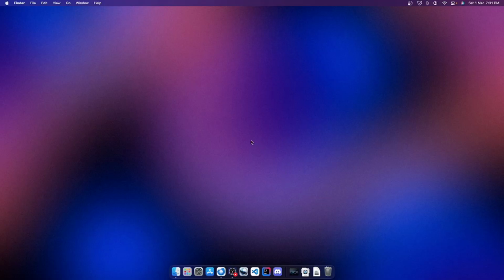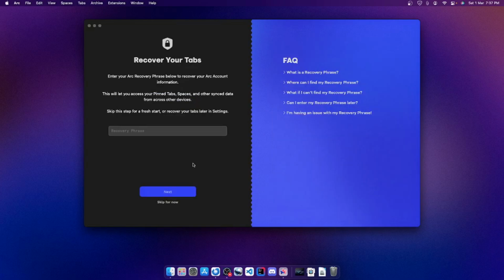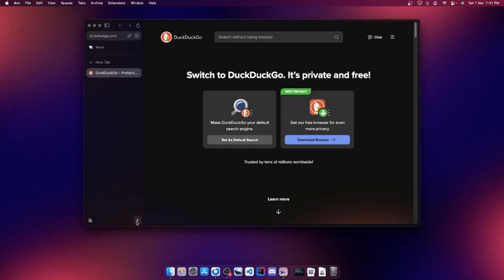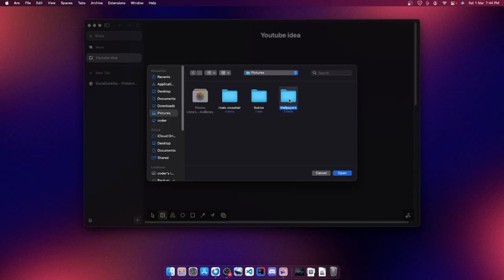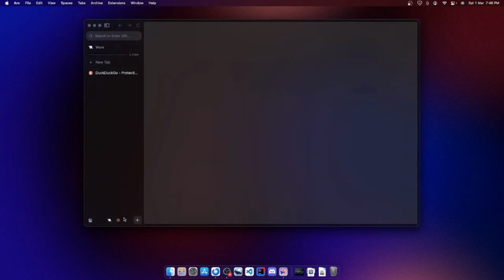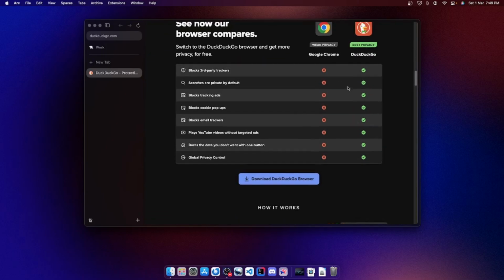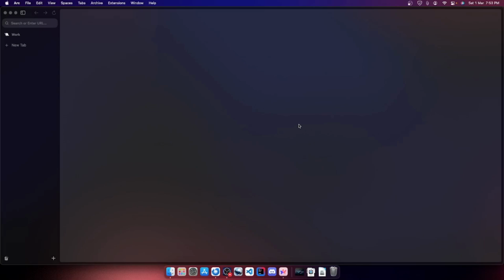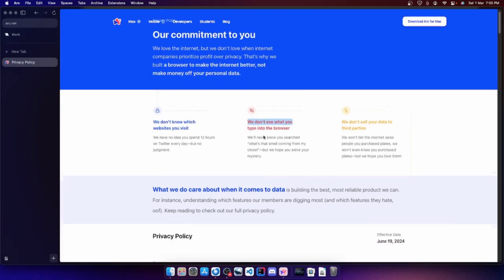Arc browser, the best alternative to chrome and firefox?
Hello everyone, this is coding_with_ojas back with a another video after a long time and in this video I will be talking about arc browser and is it better. I  am a little late to make a video about arc browser, but it is better late then never right?

 I hope you enjoy the video. Have a nice day :)